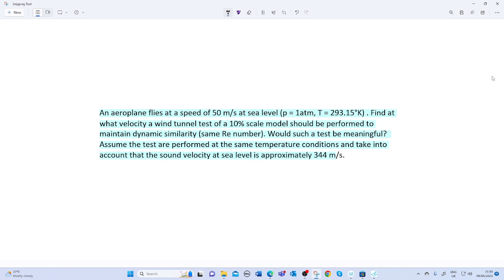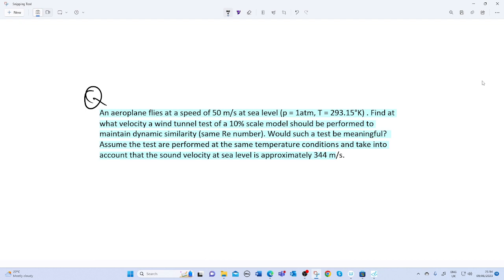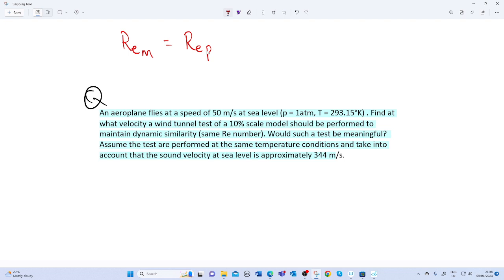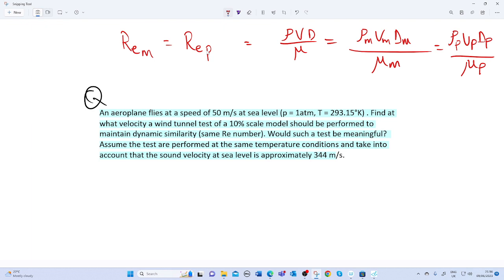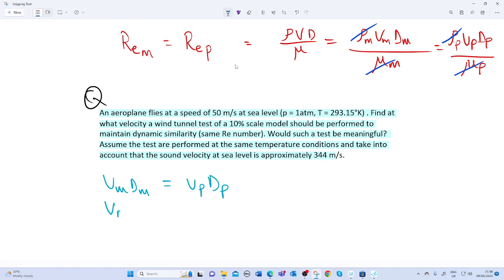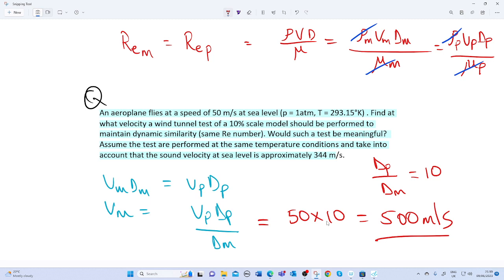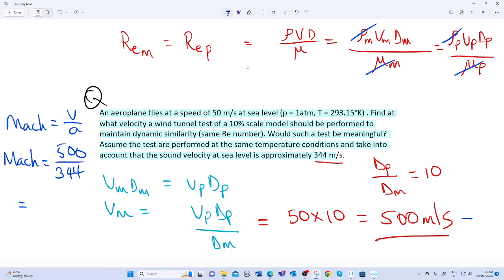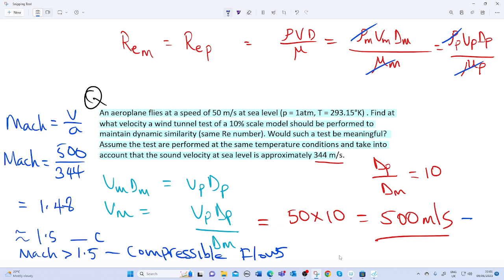How to calculate the wind tunnel test velocity of model aircraft by dynamic similarity Reynolds numb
How to calculate the wind tunnel test velocity of model aircraft by dynamic similarity Reynolds number given its prototype or full scale size and velocity